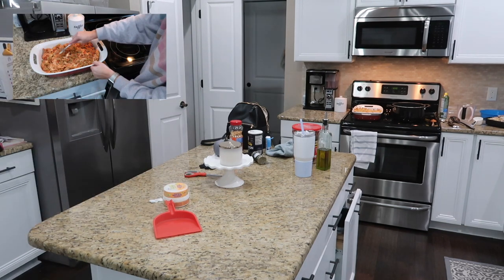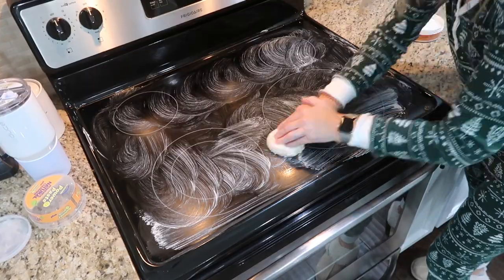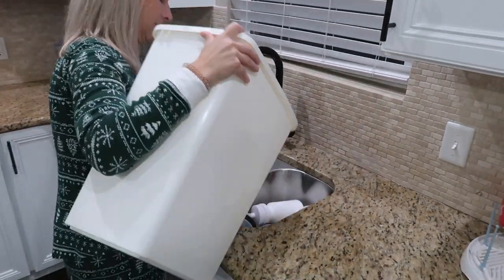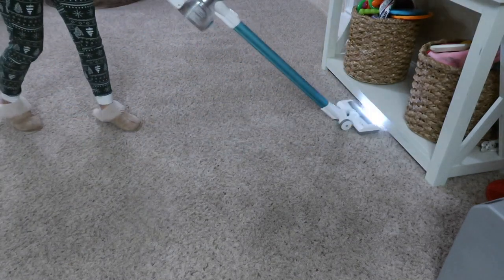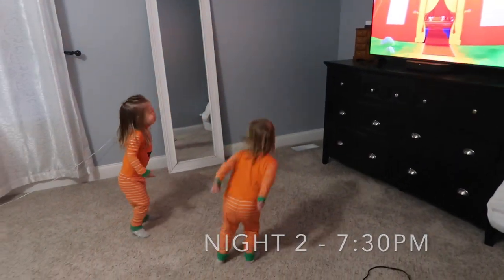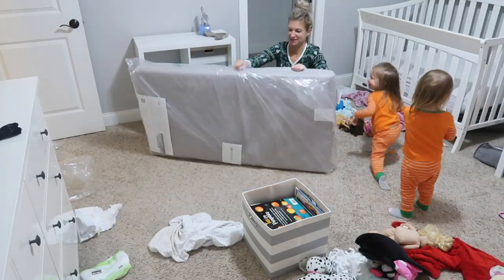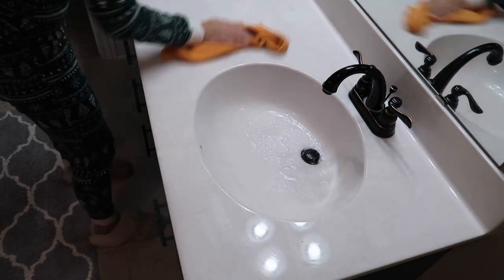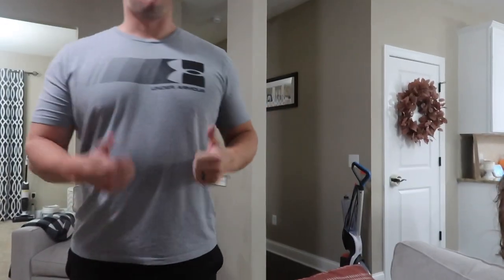🌙NIGHT TIME DEEP CLEAN WITH ME | AFTER DARK SPEED CLEANING MOTIVATION | RELAXING CLEANING ROUTINE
AFTER DARK CLEAN WITH ME | SPEED CLEAN WITH ME | NIGHT TIME SPEED CLEANING MOTIVATION | CLEANING ROUTINE + PLAN WITH ME
CLEAN WITH ME | CLEAN WITH ME KITCHEN | DEEP SPEED CLEANING MOTIVATION | DEEP CLEANING ROUTINE | HOMEMAKING

Hoover Power Dash Pet carpet cleaner
Scrub Daddy Power Paste
Rubbermaid product/fruit containers
Pink strainer
Allergen spray -
Bissell Steam Shot hand steamer -

❤️CLEANING FAVORITES ❤️
Tineco wet/dry mop/vacuum
Shark Apex Lite Vacuum cleaner

❤️ORGANIZATION FAVORITES ❤️
Organizational bins in refrigerator

Chapters Added:

0:00 - Intro
1:42 - Kitchen cleaning
6:56 - Stove top cleaning - power paste review
9:05 - Carpet cleaning
11:47 - Garbage can clean out
14:19 - Cleaning carpet cleaner - steam shot
18:03 - Vacuuming couch/allergy spray
20:12 - Vacuuming & mopping
23:46 - cleaning my bedroom
26:09 - bedroom cleaning/new mattress
30:50 - Bathroom cleaning
36:20 - Fruit preparation & weekly meal planning/plan with me
38:31 - Laundry motivation